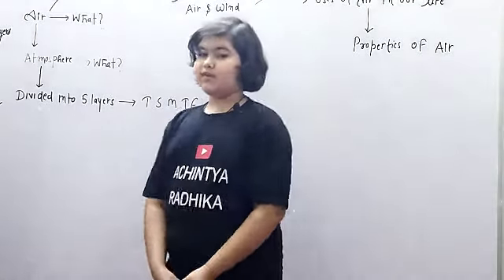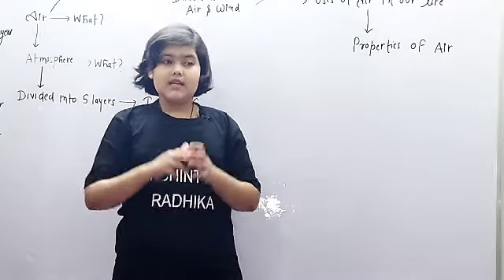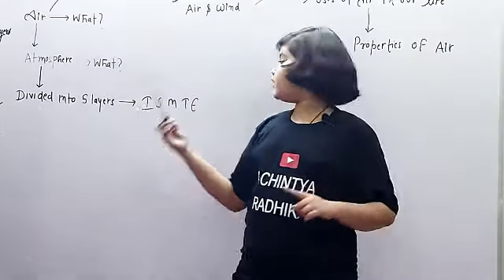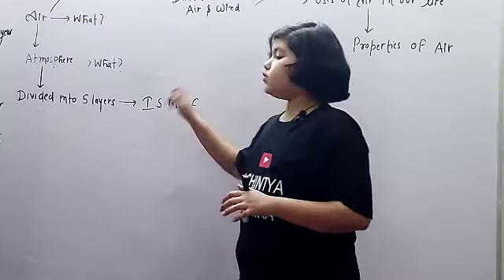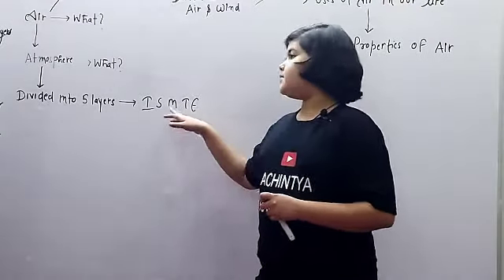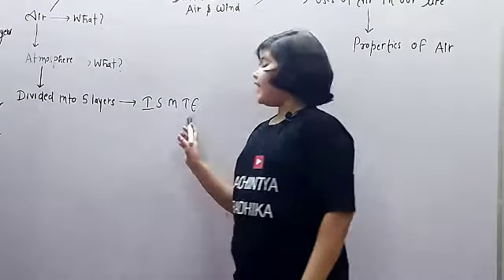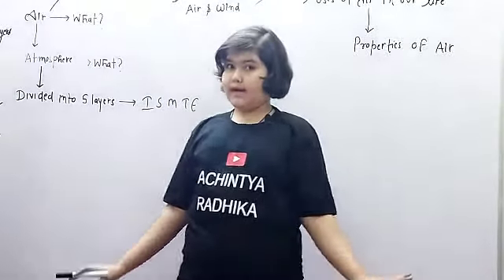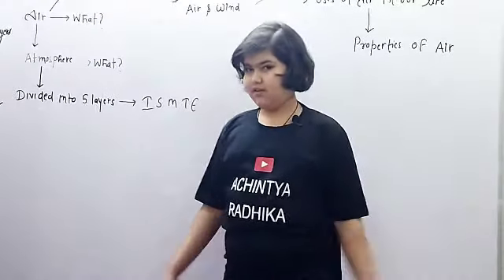Science | Class 6th | Air Around Us-Part-1